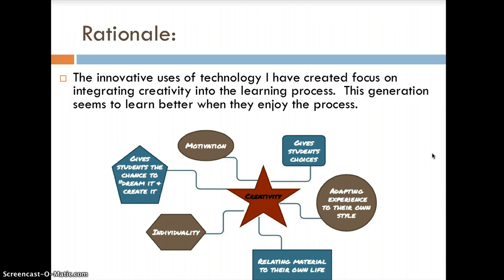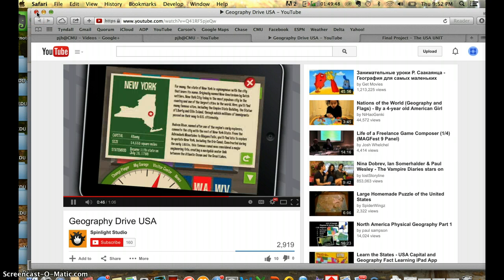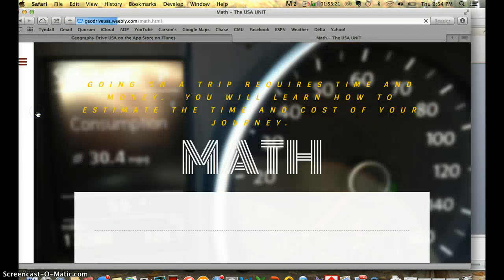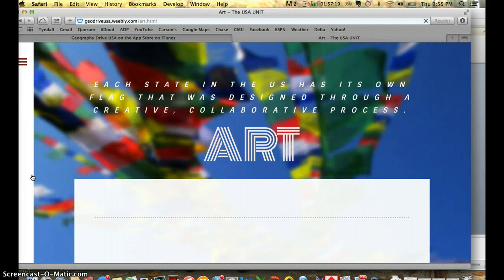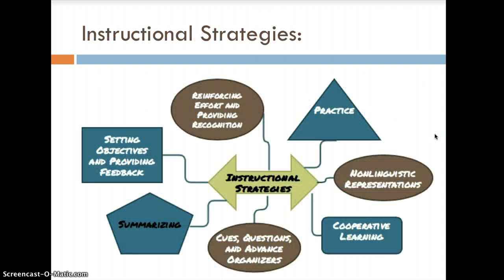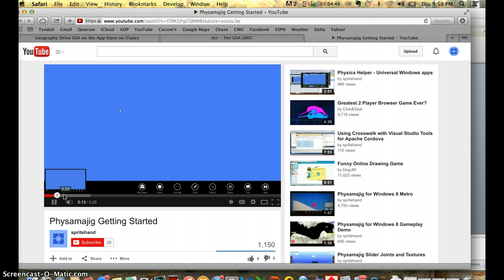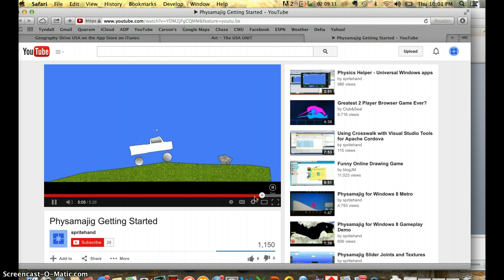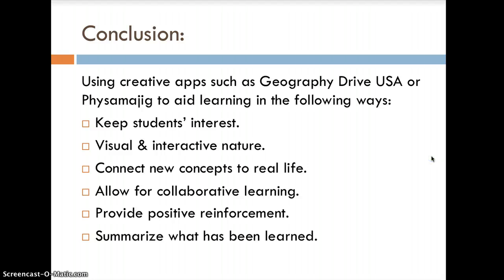EDU 709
Creating Innovative Uses of Technology